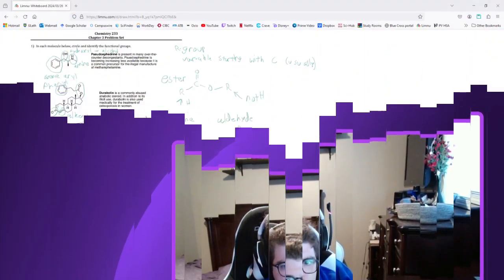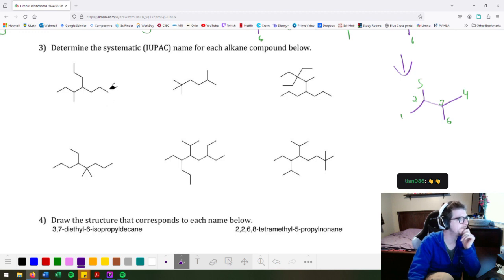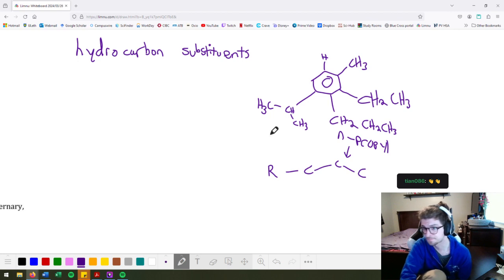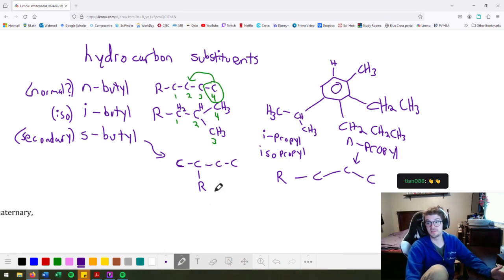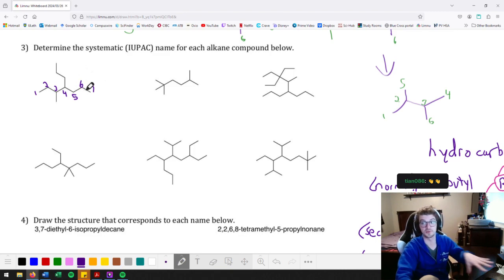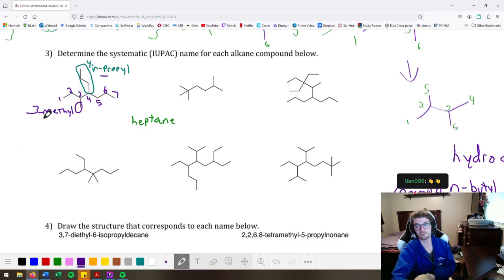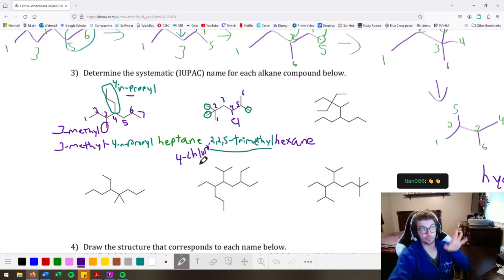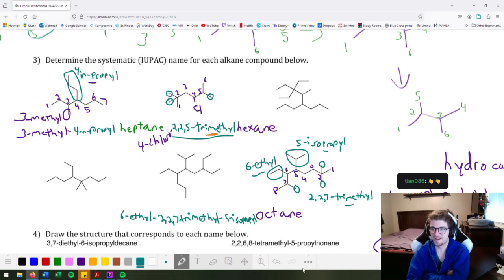Chemistry Tutoring Stream 9/4/2024